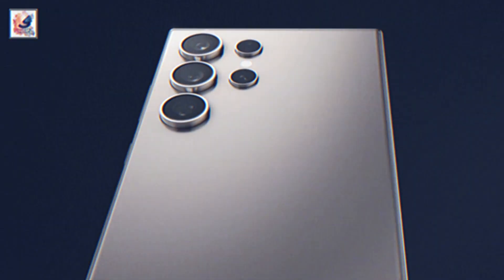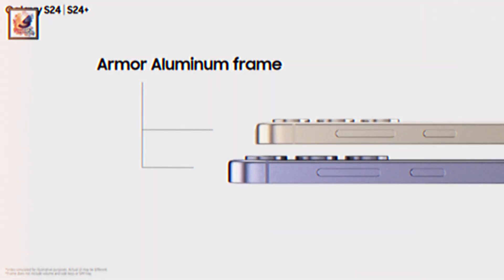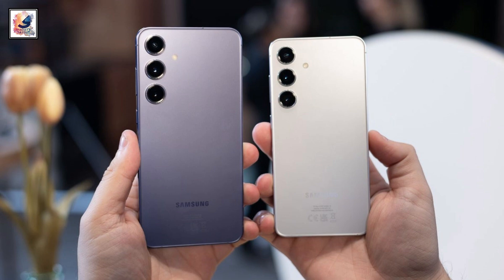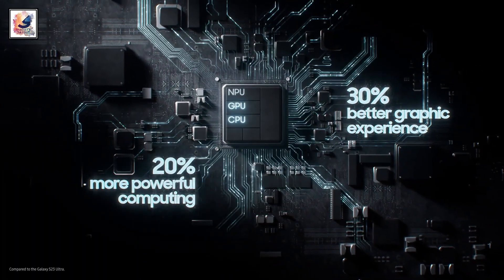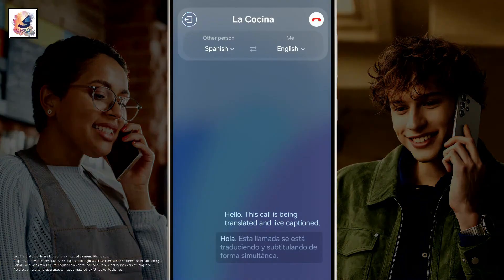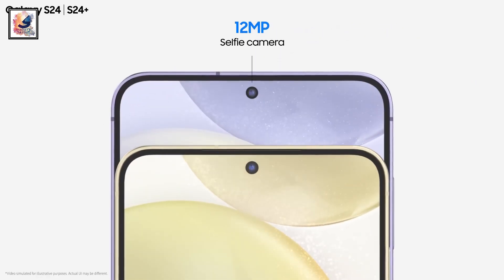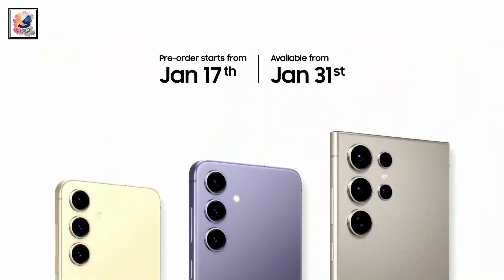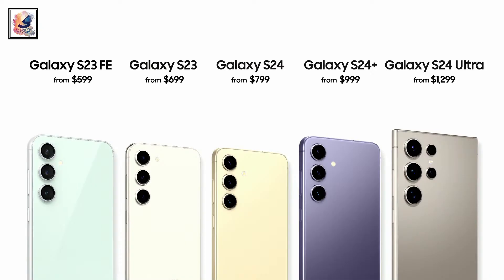Samsung Galaxy S24 Plus 5G: Review and Price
Samsung S24 Ultra - Galaxy S24 Ultra is out finally out.
About This Video- Samsung has officially unpacked the Galaxy S24 family, comprising a base model, the Galaxy S24 Plus, and the Galaxy S24 Ultra. The Galaxy S24 Plus comes with a 6.7-inch 1440p display, a new titanium finish, numerous AI tools, and a higher starting price: $999. The S24 lineup is loaded with local and cloud-based AI features and is running Google’s Gemini foundational models on-device. Plus, a couple of new features are coming to Google Search, starting with the self-explanatory Circle to Search — but only on a handful of Android phones. Here’s everything you missed. I hope you guys like and enjoy it.